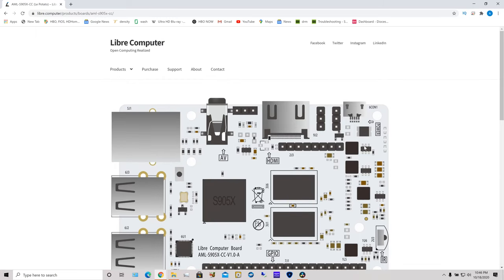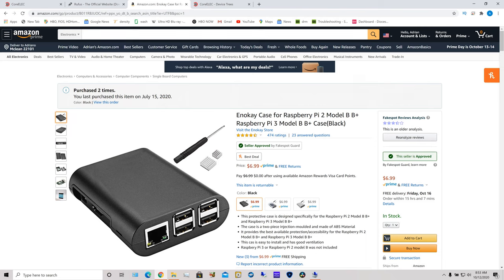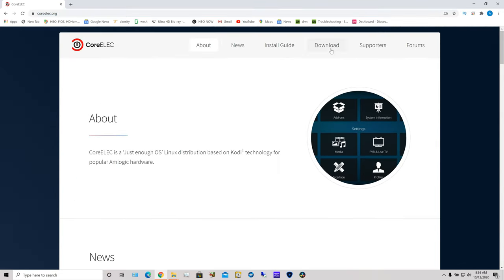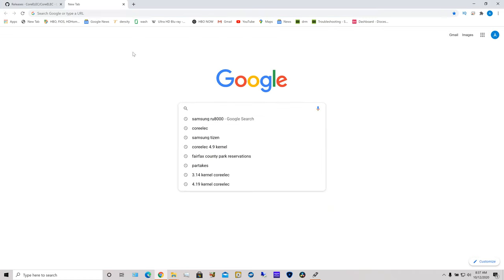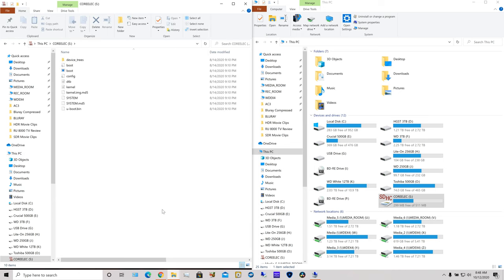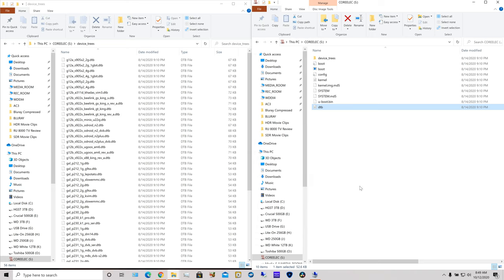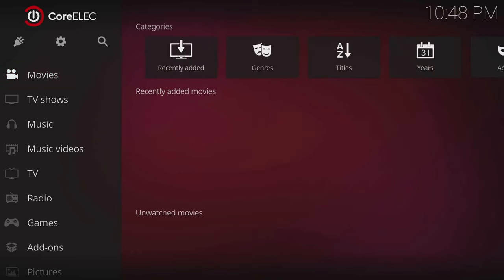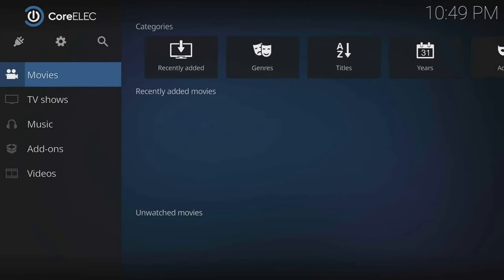Cheap 4K HDR and ATMOS - Kodi (Coreelec) Installation on Le Potato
This is a guide on installing the Coreelec on the Le Potato (AML-S905X-CC).  CoreELEC is a ‘Just enough OS’ Linux distribution based on Kodi technology for popular Amlogic hardware.  In this video, I install the CoreELEC 9.2.4.2 (August 15th, 2020) version but this would apply to future versions as well.  CoreELEC and Le Potato allow for 4K HDR video playback and can bitstream/passthrough Dolby Digital, Dolby Digital Plus, DTS, True HD, DTS HD, DTS Master Audio, DTS X, and Dolby ATMOS.

I highly recommend performing the 4K HDR buffering fix (See link). This can help with intermittent network issues, buffering, reduce how long the network is tied up.

Le Potato
Power Supply
Raspberry Pi Case
Micro SD Card